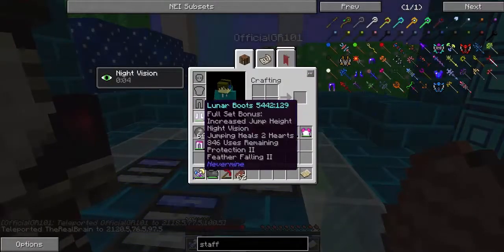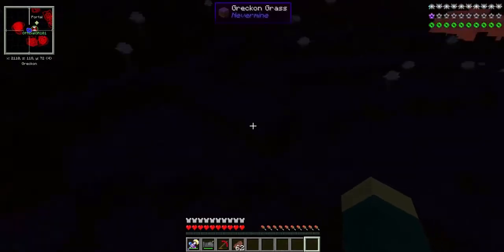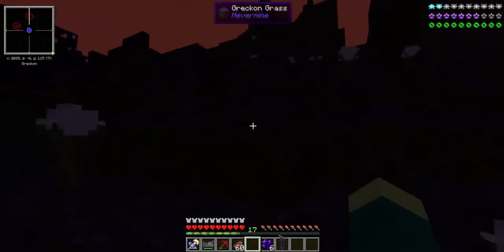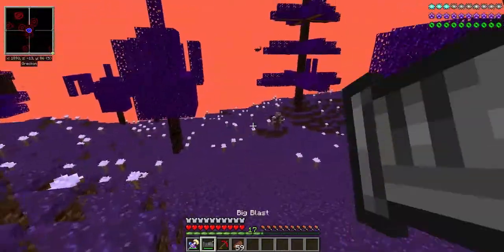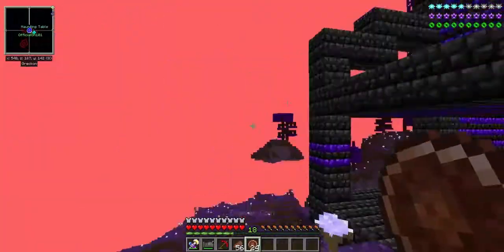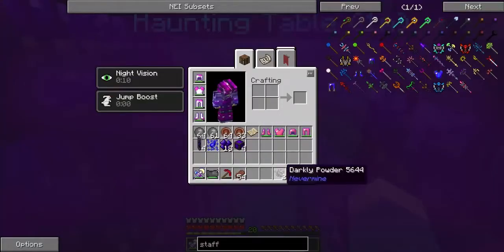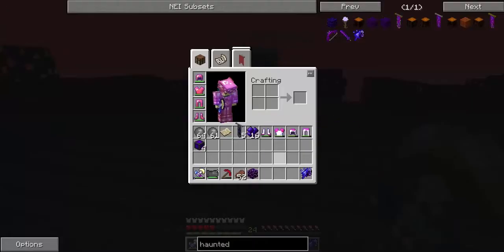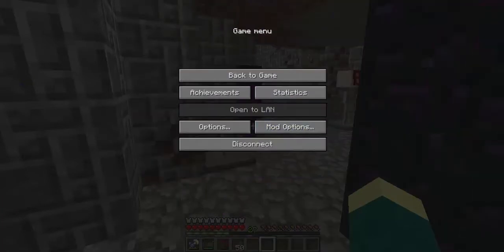BANE | Minecraft - Nevermine (Eternal Isles)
Shpookeh.
A Thumbs up is truly appreciated! ^_^
Links!